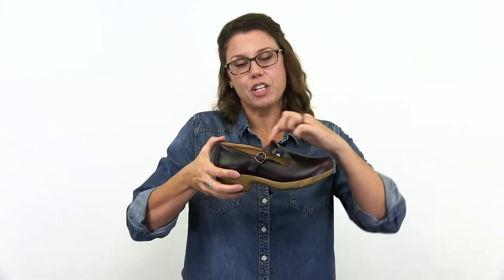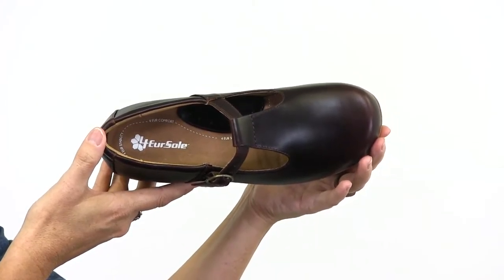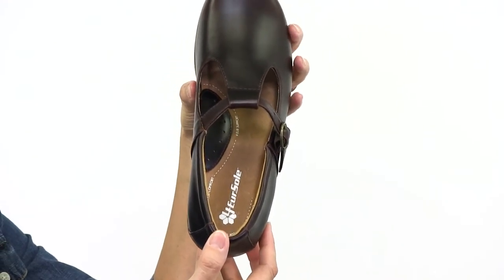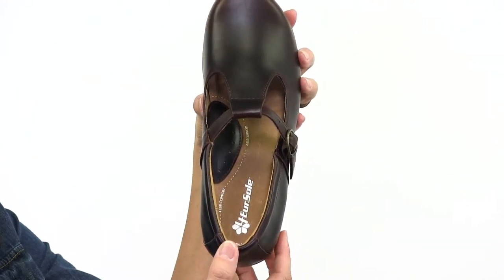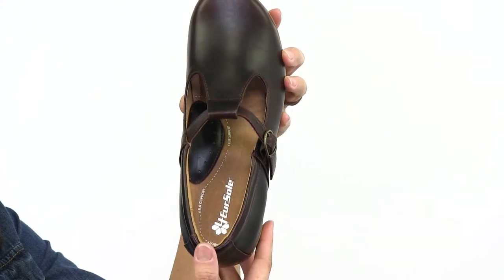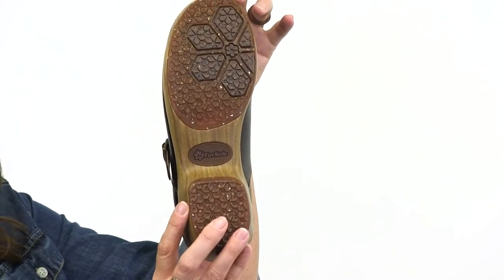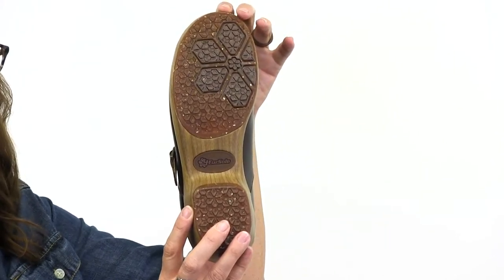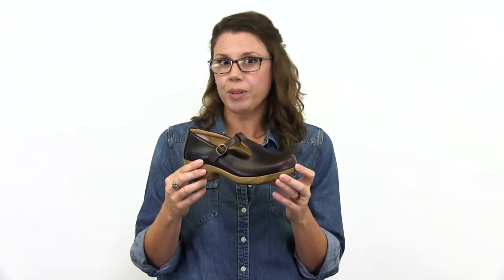4Eursole Comfort 4Ever Women's Mahogany T-Strap Shoe Style# - RKH229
Full-grain polishable leather
All leather footbed lining
Slip-resistant, non-marking recycled rubber outsole
Anti-microbial microfiber lining
Lightweight, flexible, shock-absorbing midsole
EurSole Comfort System with removable cork and EVA footbed
T-strap with buckle and gore for a great fit
3/4 Inch Heel